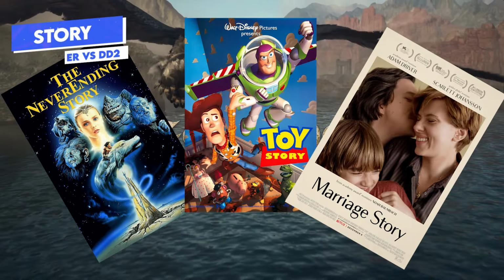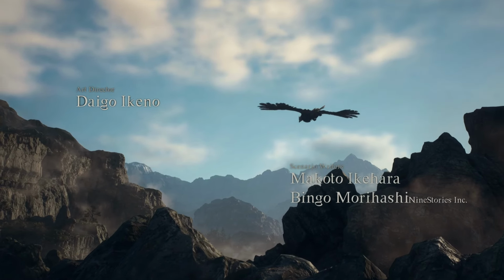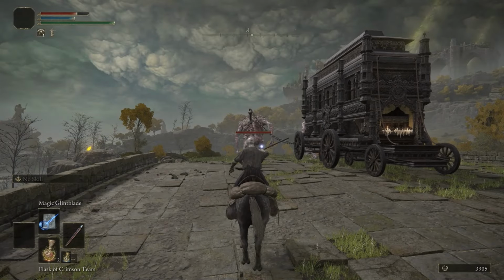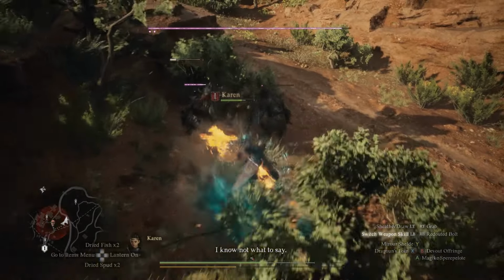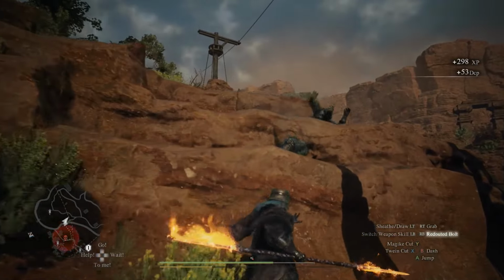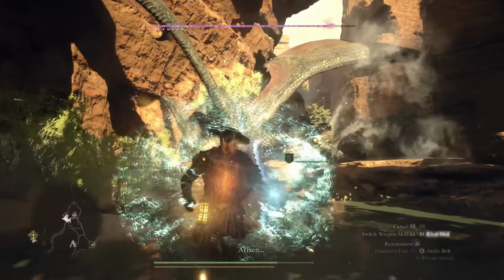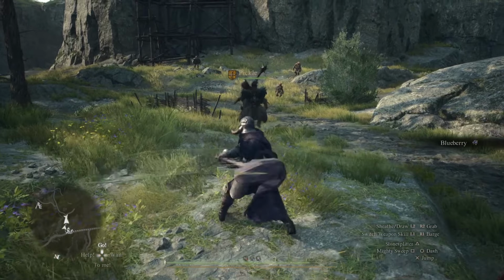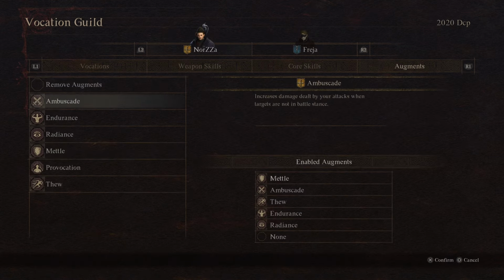Is Dragon's Dogma 2 Better Than Elden Ring? - Dragon's Dogma 2 Vs Elden Ring Comparison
Which Open World RPG is best? I'll compare two of the most beloved games from the past couple of years, Dragon's Dogma 2 and Elden Ring.

In this Dragon's Dogma 2 and Elden Ring comparison I will compare gameplay mechanics, graphics, storylines, combat, and overall immersive experiences in both games. We'll explore the unique features that set each game apart and discuss the pros and cons of each title. Enjoy!

0:00 - Dragons Dogma 2 Vs Elden Ring
00:30 - Technical Design
04:28 - Story
09:15 - Combat
14:59 - World Design
20:31 - Progression
25:46 - Verdict
(Additional Description Tags): dragons dogma 2 review,dragons dogma 2,elden ring review,elden ring,dragons dogma 2 Vs elden ring,dd2,dd2 vs er,dragons dogma 2 elden ring comparison,elden ring vs dragons dogma 2,dragons dogma 2 better than elden ring,is elden ring better than dragons dogma 2,dragons dogma 2 vs elden ring,dragons dogma 2 before you buy,dragons dogma 2 comparison,elden ring comparison,elden ring vs dragon's dogma 2,dragons dogma vs elden ring,elden ring dragons dogma